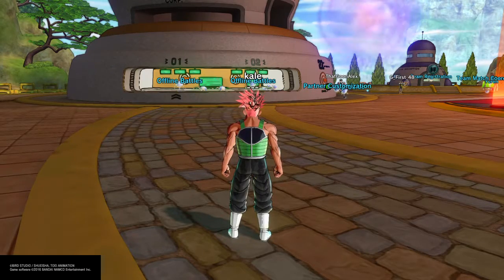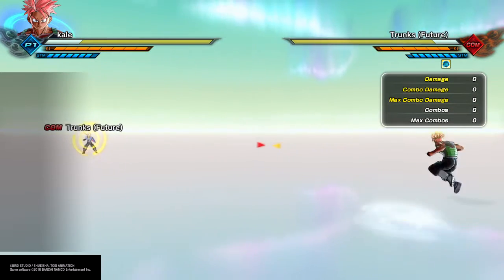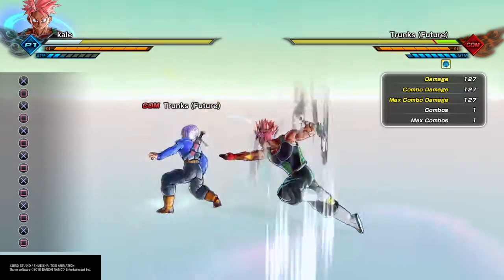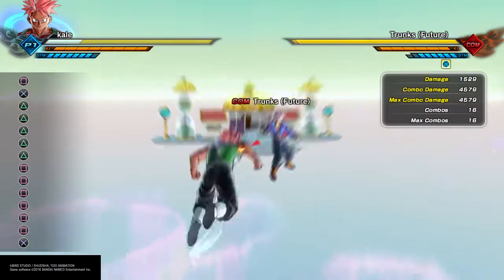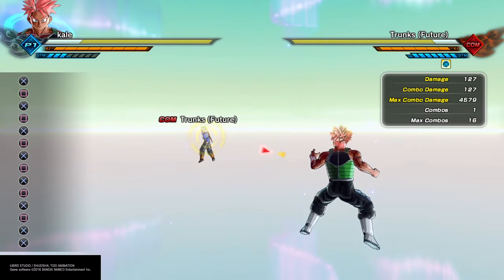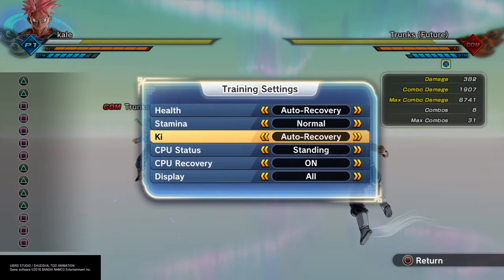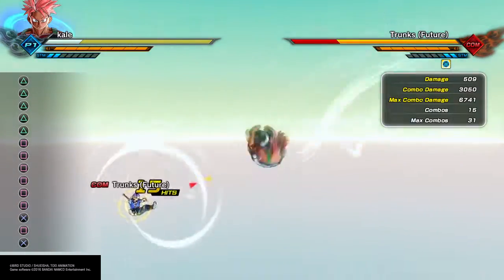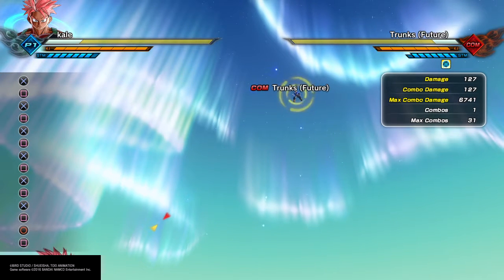5 tips and trick to master " dragon ball xenoverse 2"